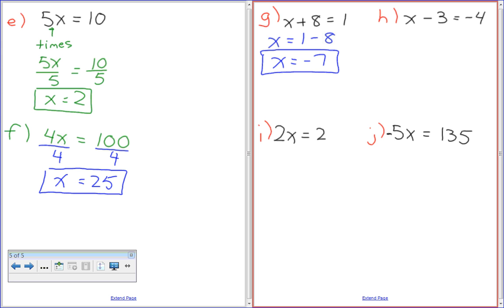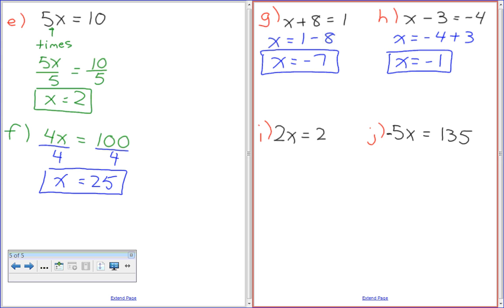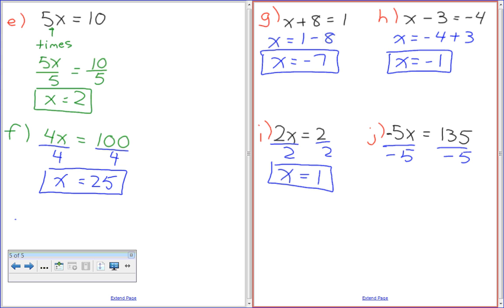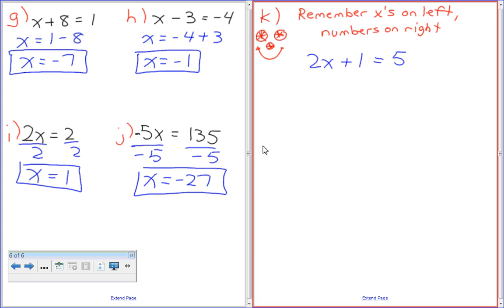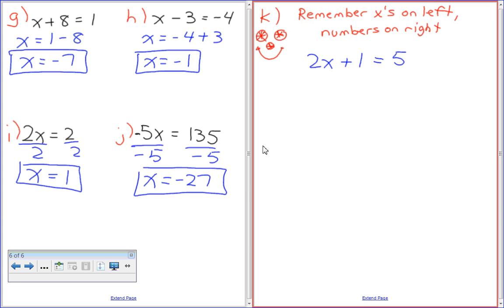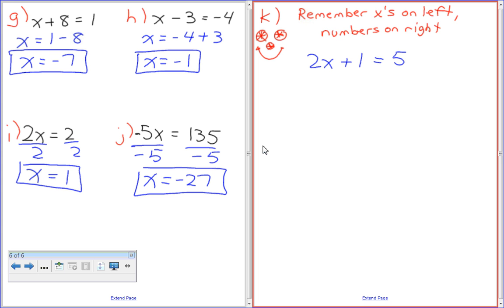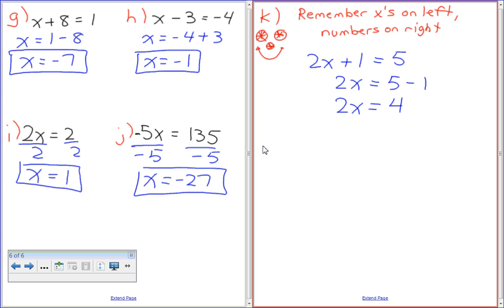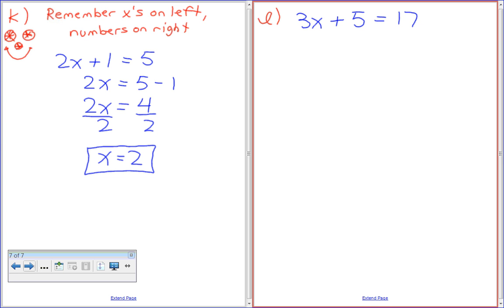MFM2P - Solving for X - Part 3 of 4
My September 2nd, 2014 lesson on solving for x.